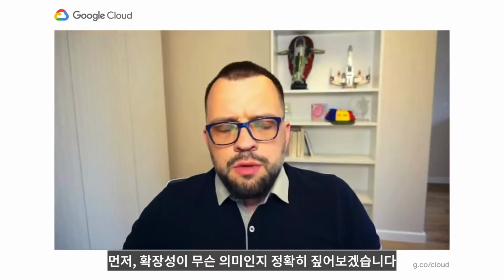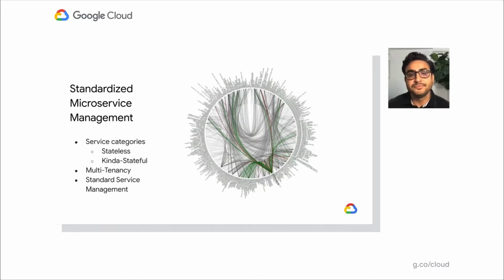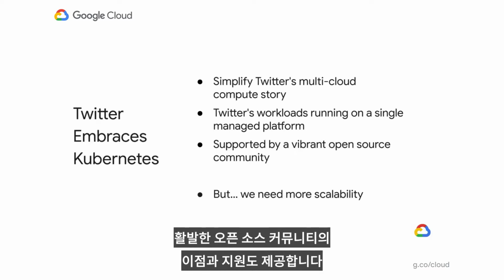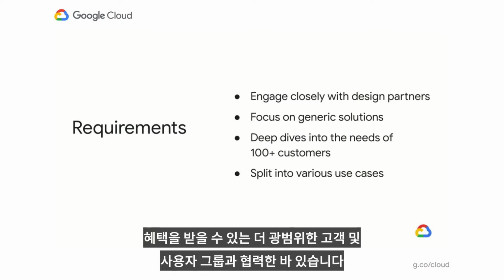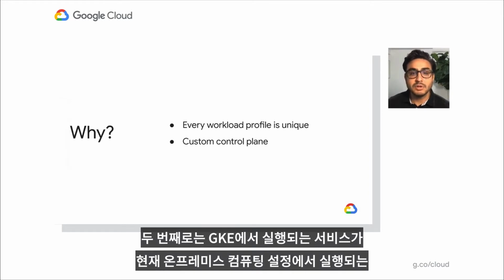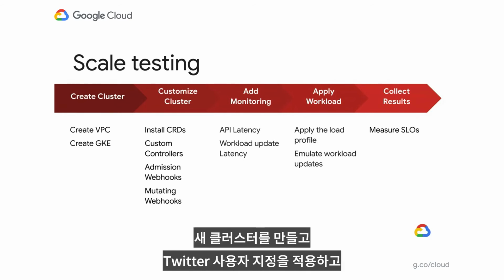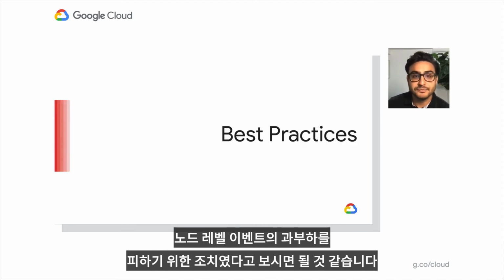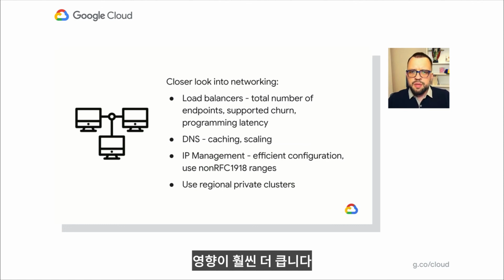대규모 스케일과 성능을 위한 Google Kubernetes 클러스터 디자인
Google Cloud Next OnAir Recap: Seoul

Twitter와 Google은 함께 컨테이너 오케스트레이션 기술이 할 수 있는 일의 한계를 뛰어넘고 있습니다. Twitter의 대규모 Mesos+Aurora 클러스터 구축 경험과 Google의 Kubernetes 운영 경험을 기반으로 한 클러스터의 15,000개 노드에서 대규모 마이크로서비스를 위한 GKE를 최적화하고 테스트 할 수 있었습니다. 본 세션에서는 큰 클러스터를 디자인하고 GKE상의 워크로드의 성능과 안정성을 보장할 수 있도록 테스트 하는 방법에 대해 사례와 함께 알아봅니다.  (실제 진행한 날짜: 2020년 10월 22일)